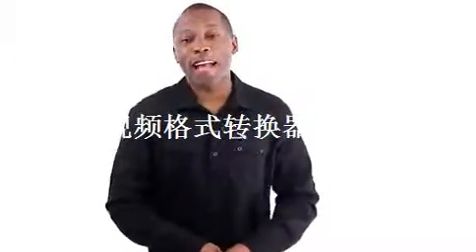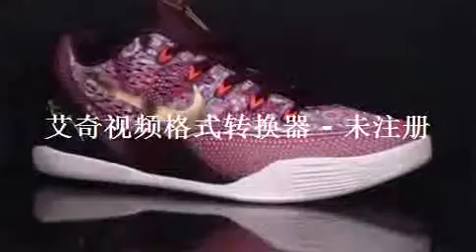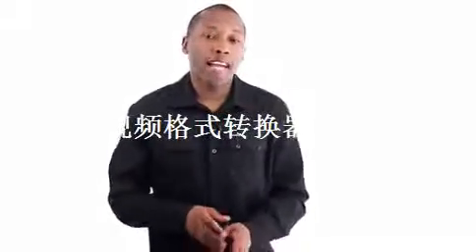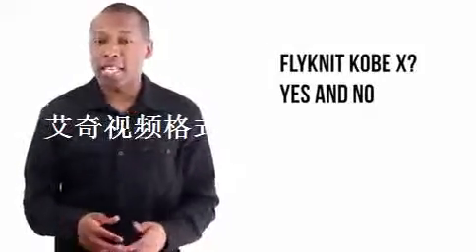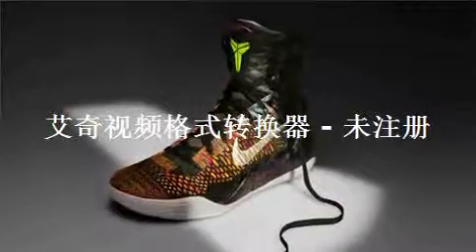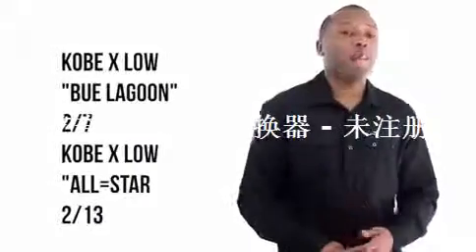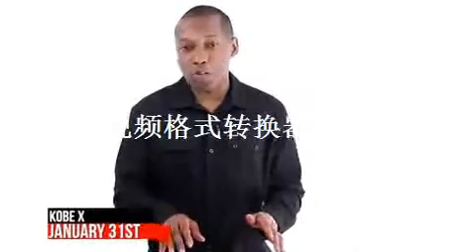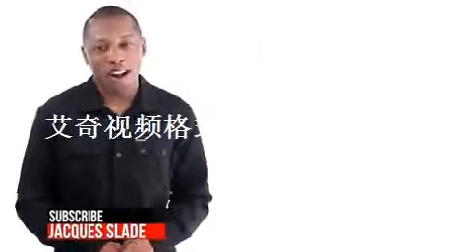Nike Kobe X What To Expect